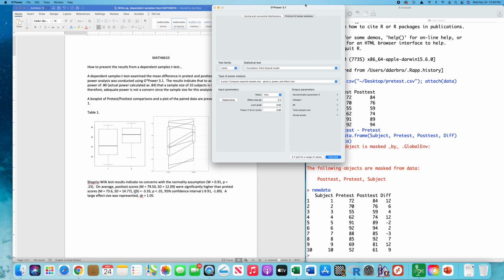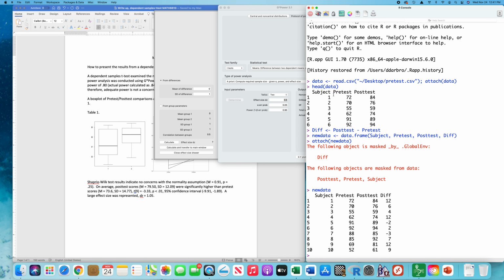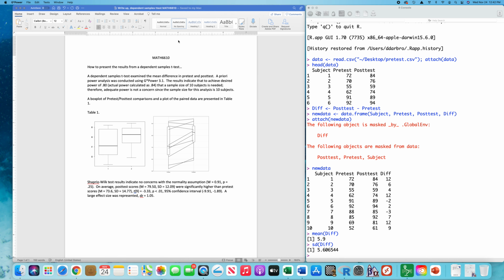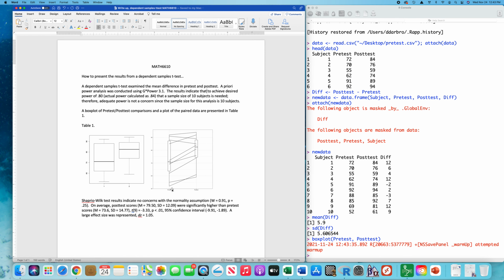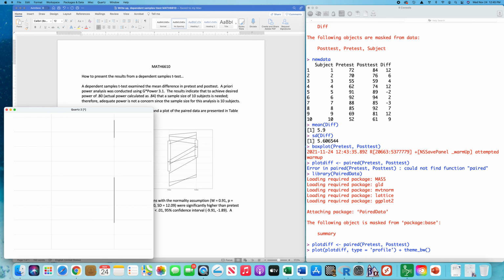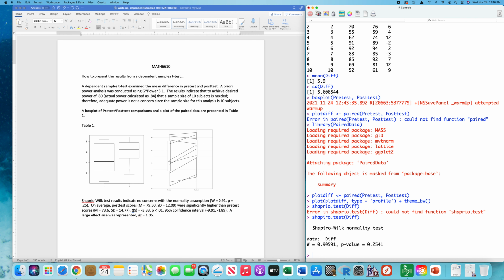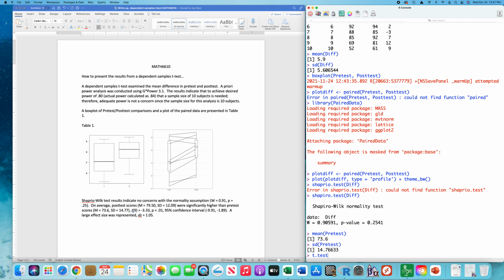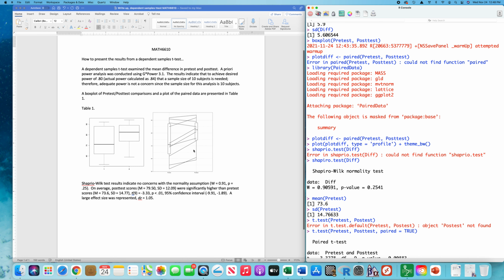Dependent Samples Ttest with R, presenting the results